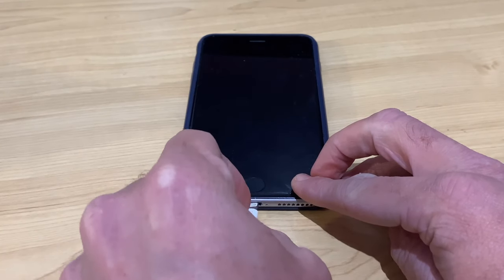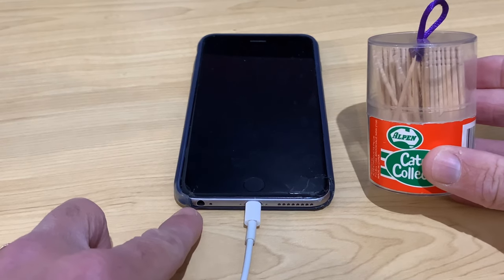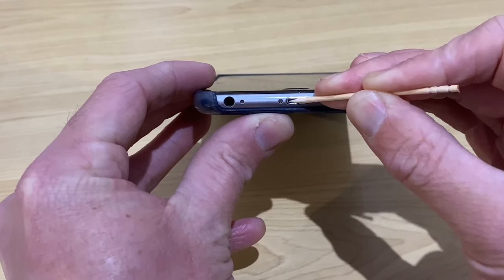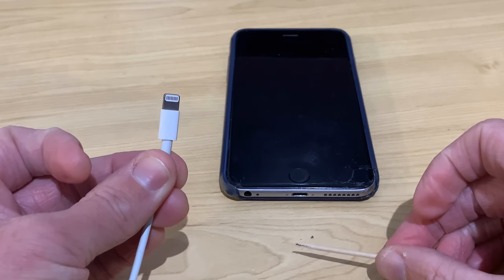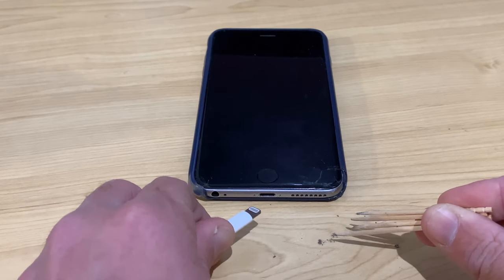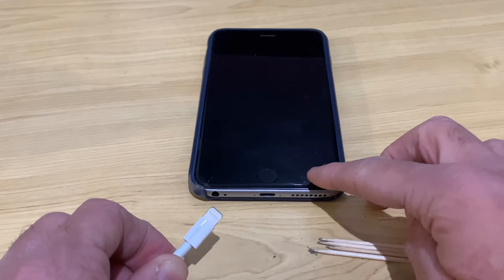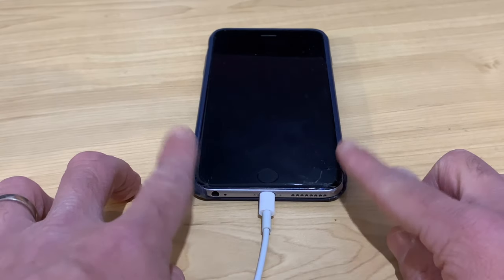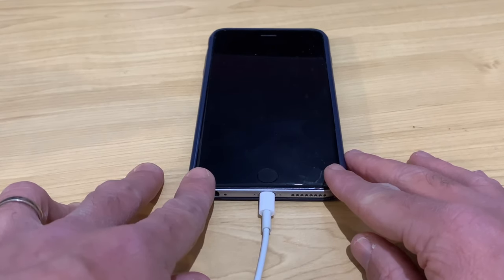Charger port not working? This tip could help!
How to fix a charger port which won’t connect using a simple cleaning method.

If you are having issues with your lightning, micro-USB or USB-C charger port where it won’t charge, or it keeps connecting and disconnecting, then cleaning the lint and dirt out with a toothpick might help you fix this problem.

In this video, I fix my iPhone 6S by clearing out a surprising amount of dirt and dust from the charger port.

Note - take care when using this or any other cleaning method. Do not use liquid or anything metallic.

==  Pete Recommends ==

== Web & Social ==